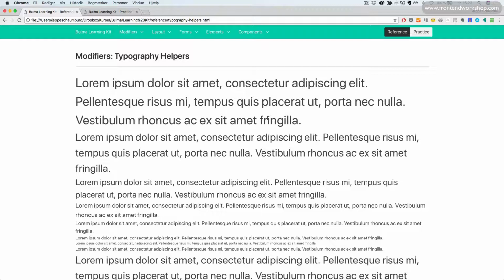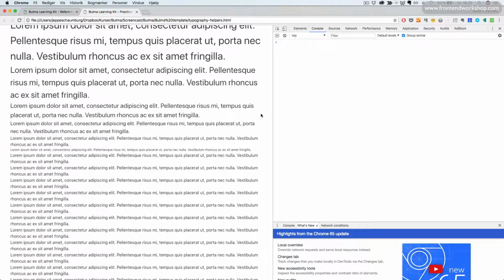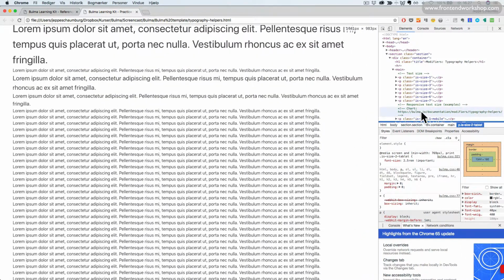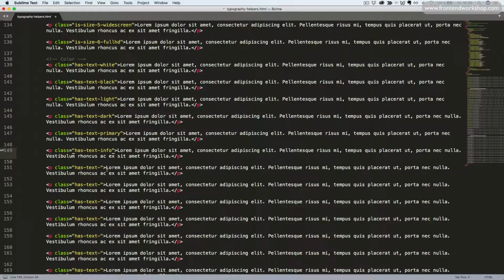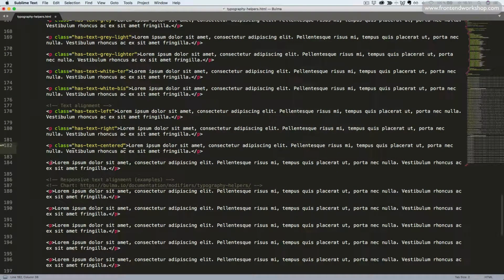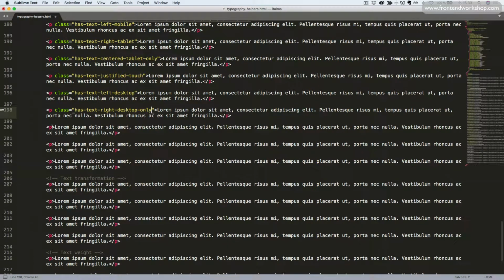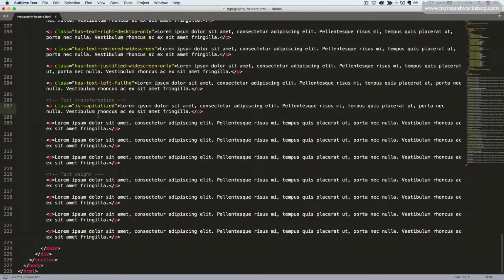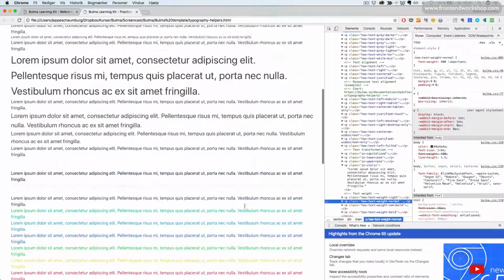Bulma: Modifiers – Typography Helpers